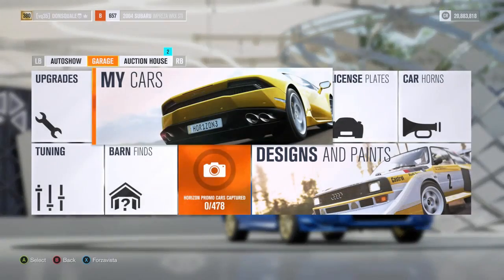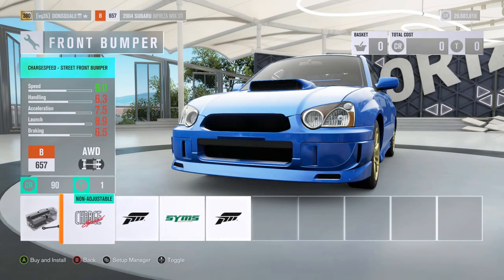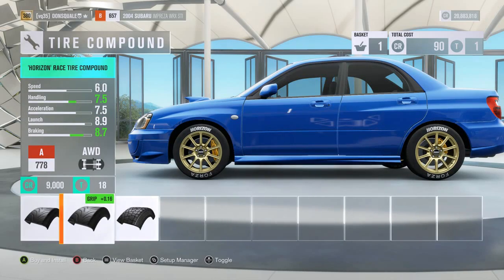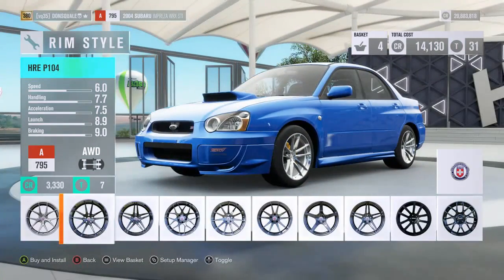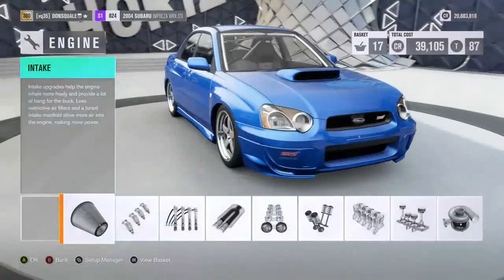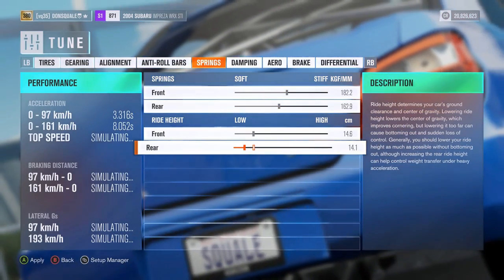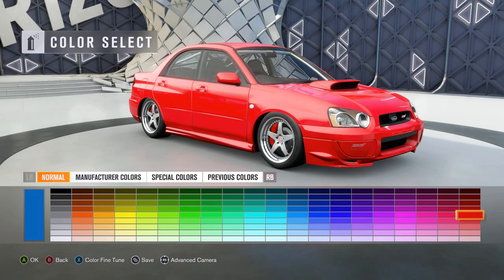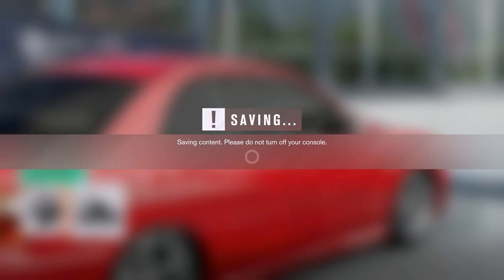Subaru STI WRX SHOW Build - forza Horizon 3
What is going on guys today we are taking a request to do a Subaru WRX build. In this one we are taking an STI and making a show friendly yet turbocharged monster. As always hope you guys enjoy.

re:
Forza 6: World's Greatest Drag Race! Fastest Subaru WRX STI All in One Race
Forza Horizon 3 | Evo vs STi Meet | 500+HP '04 WRX STi | 1/4 Mile Street & Airstrip Drag
Forza Motorsport 5 | 2004 Subaru WRX STi | Drift Build